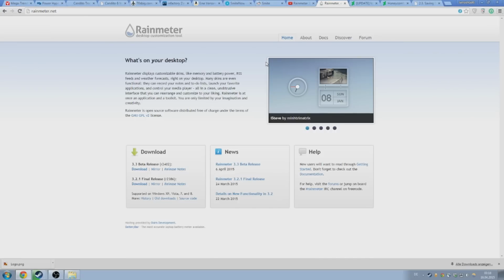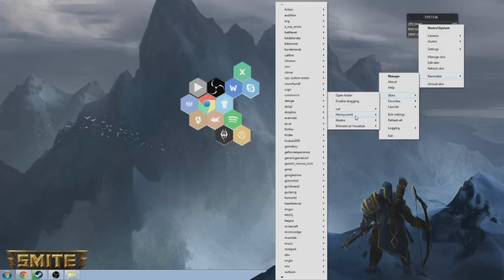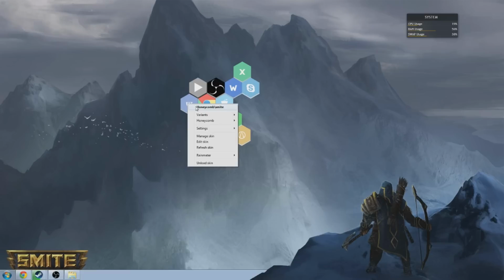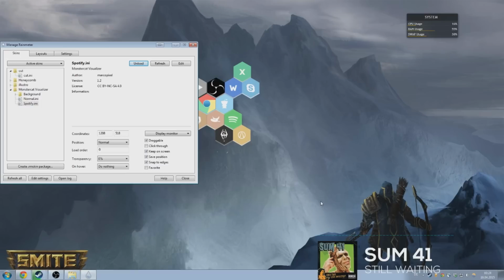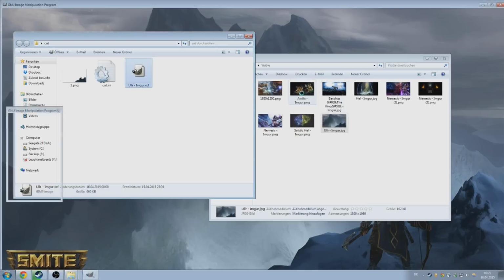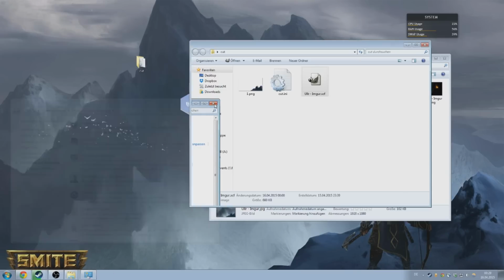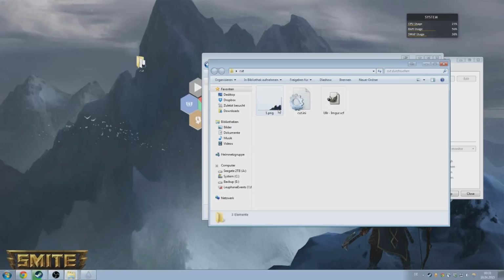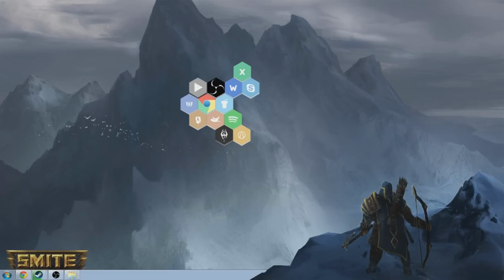Smite Double Layer Background Tutorial - Ullr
*Cut.ini content:*
[Rainmeter]
Update=1000

[ReWall]
Meter=Image
ImageName=1.png
W=1920
H=1080
Tile=0
PreserveAspectRatio=0